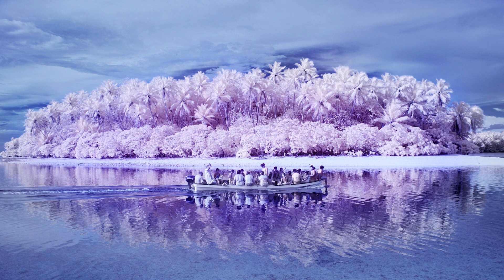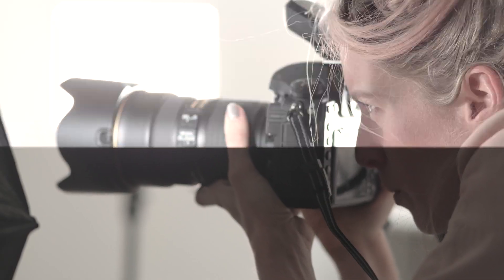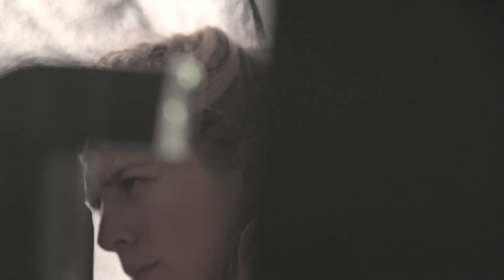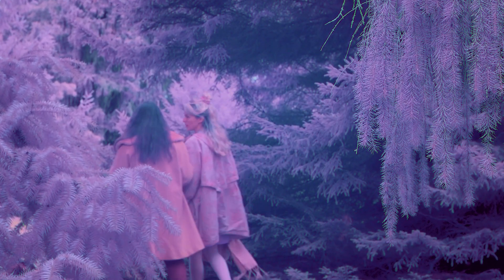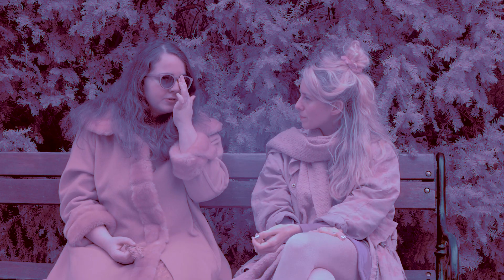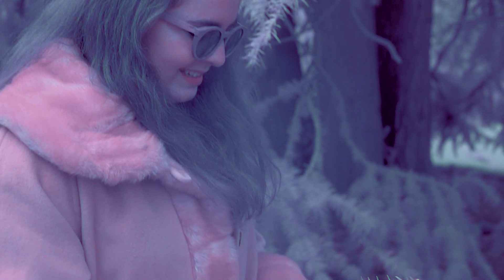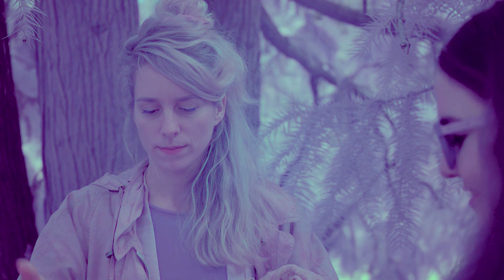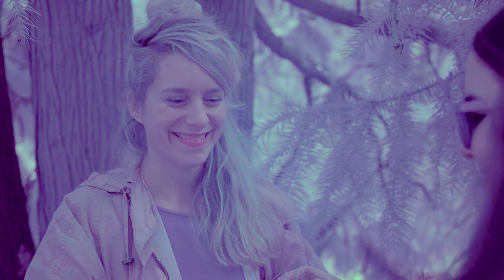Exploring the ‘Island of the Colour Blind’ with Sanne De Wilde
After visiting an island in Micronesia, where most of the population are affected by complete achromatopsia (complete colour blindness), Sanne De Wilde was inspired to explore colour in a truly unique way. Discover how her experiments with infrared photography led to some surreal results that help redefine how we see and consume colour in photography.

This is the third of our “That Shot” film series. Check back on the last Friday of each month for a new episode.

Lens: the durable and reliable NIKKOR AF-S 24-70mm f/2.8G ED lens. Its Nano Crystal Coat helps to reduce ghost and flare effects under harsh lighting, for greater image clarity - making it a long-time favourite lens of passionate professionals. Enhanced optical formulas produce exceptional sharpness, contrast and colour, rendering outstanding image and video integrity